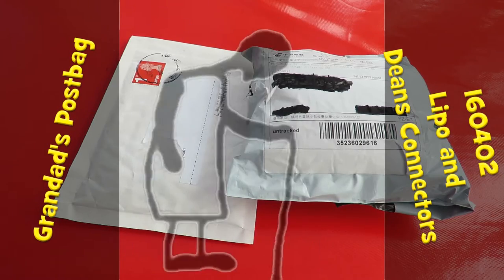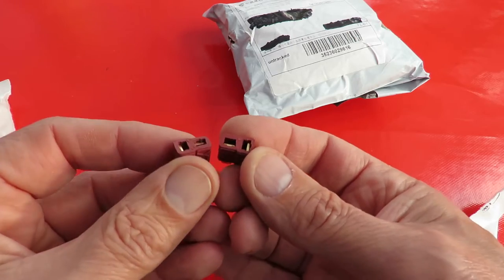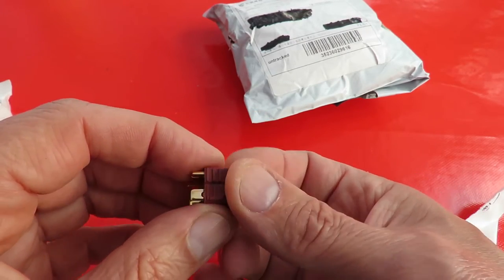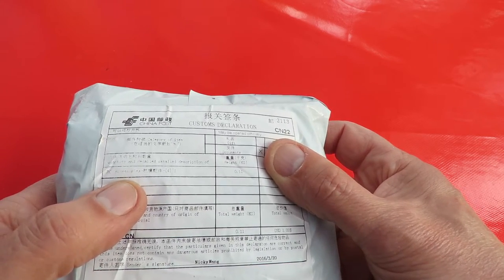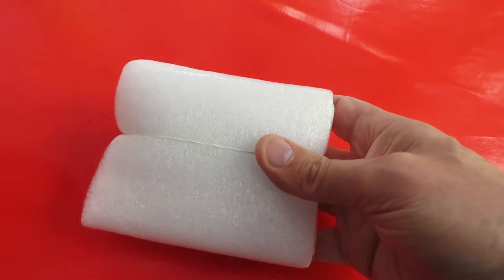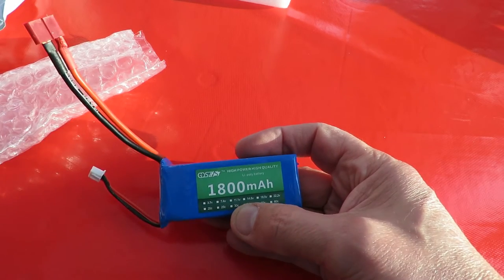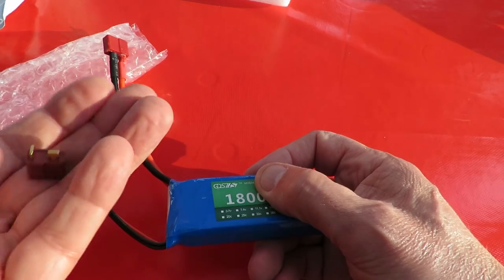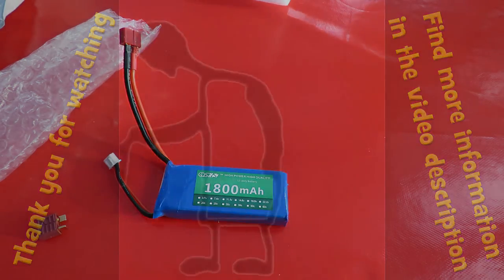Grandad's Postbag 160402 Lipo and Deans Connectors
Two items that I seem to have been waiting for a long time. The LiPo took a long time and the Deans Connectors were part of an earlier delivery mix-up.

GE Power 7.4V 1800mah 2S Lipo Li-Poly Battery Power for RC Quad Airplane

The Deans connectors were a gift but here is a typical eBay link
10 Pair T Plug Connectors Male & Female for Deans RC Lipo Battery Helicopter Car
RC XT60 Male To Deans T Connector Female Adapter Car Plane Heli Lipo Battery UK